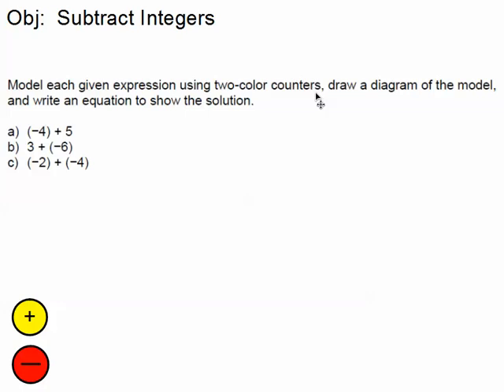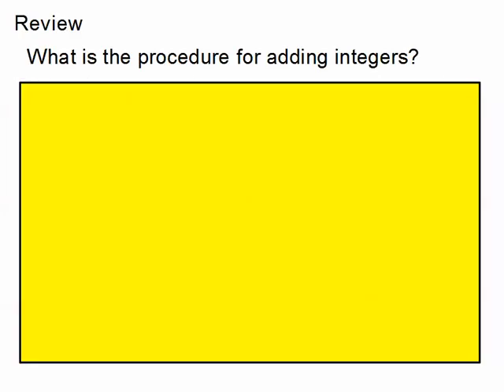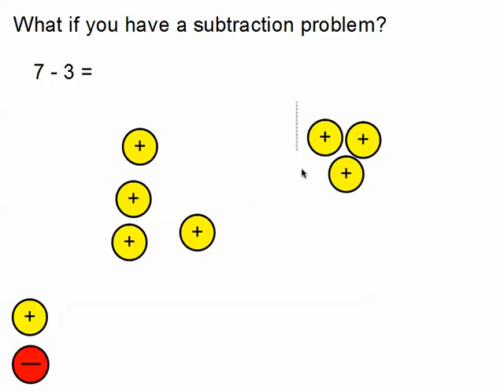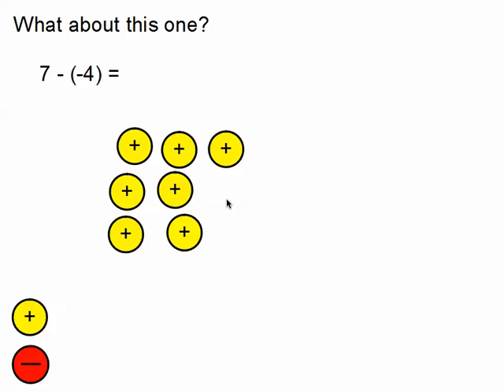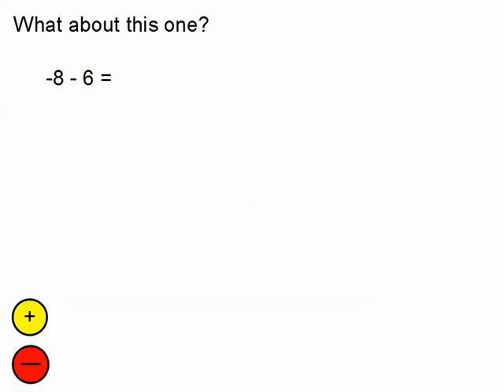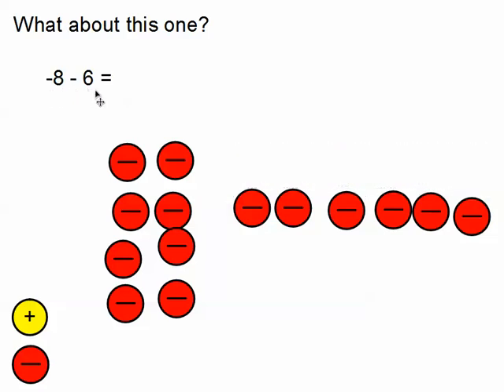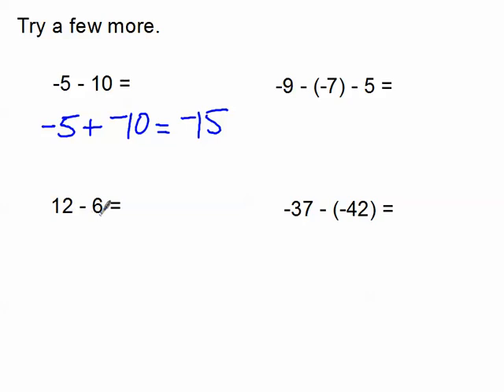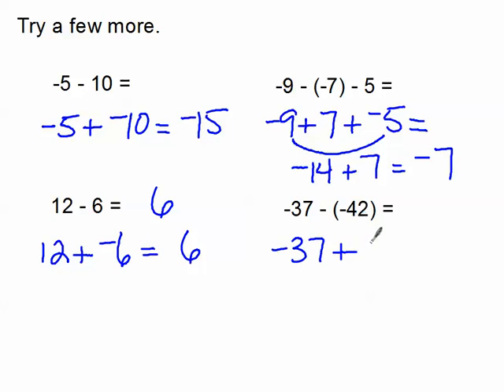9/1/16 Subtract Integers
Learn to subtract integers.